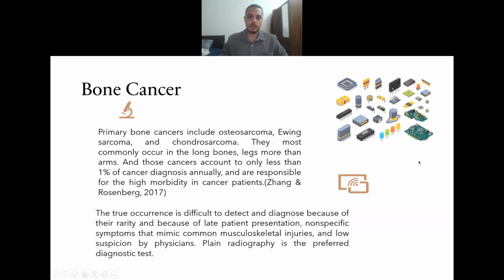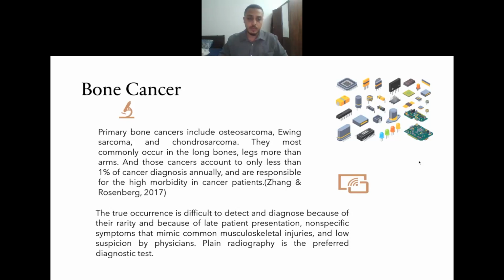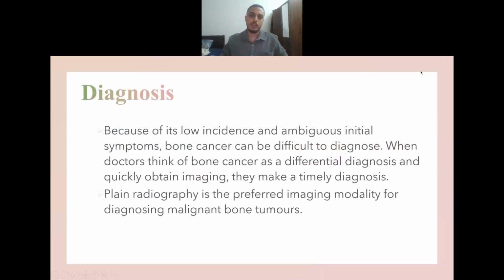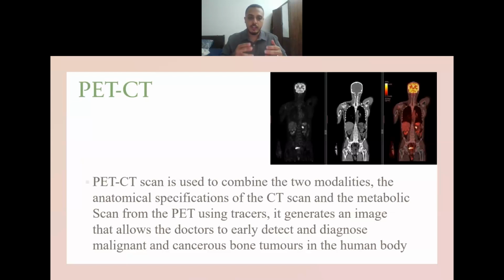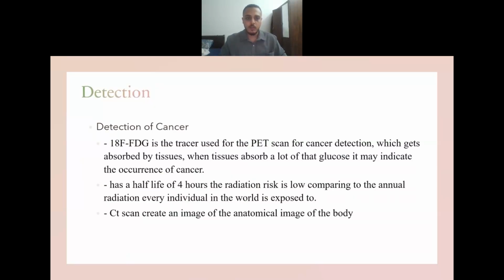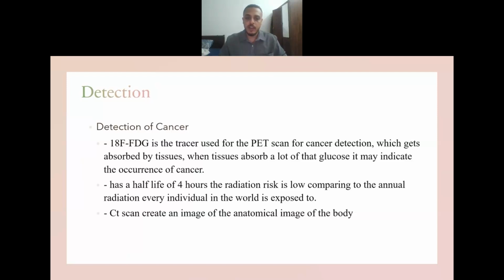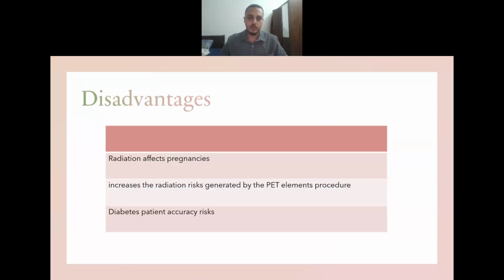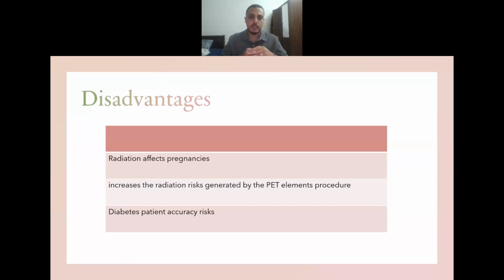Baker Saleh's Presentation.